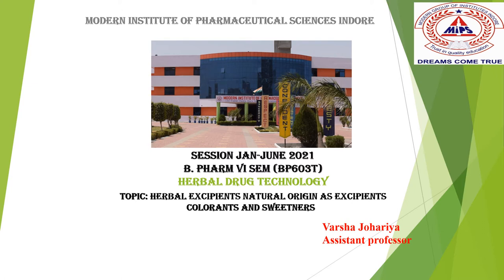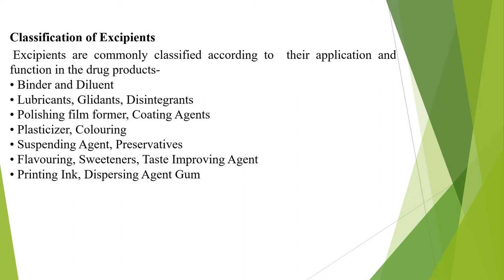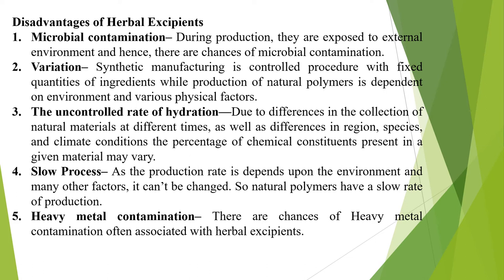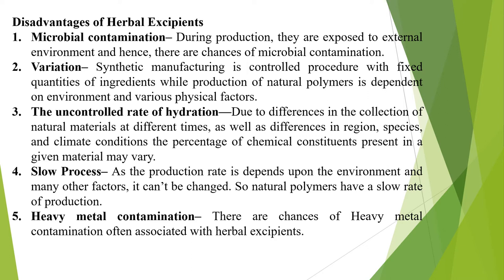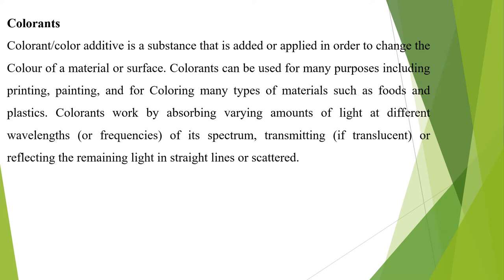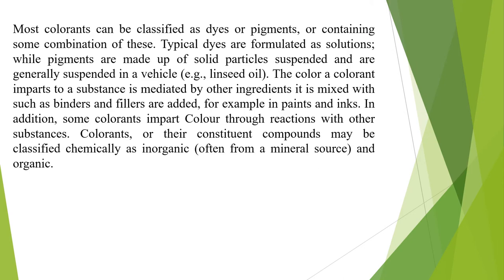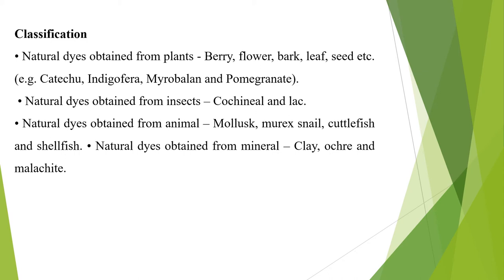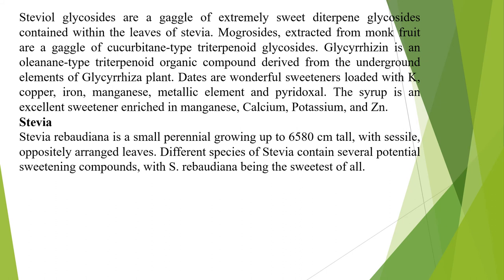COLORANTS AND SWEETNERS